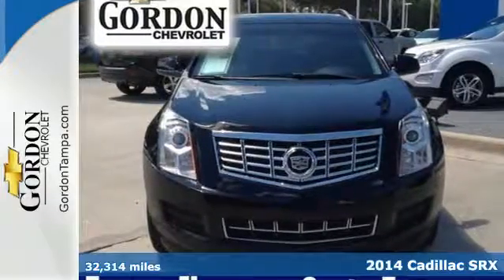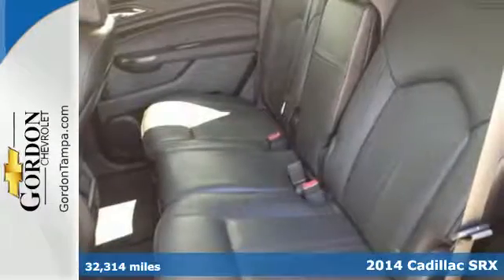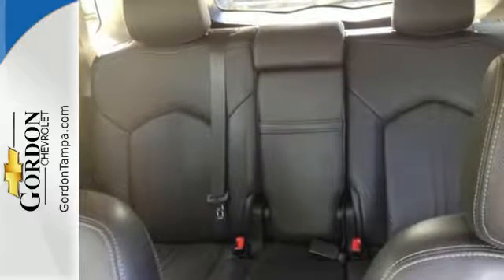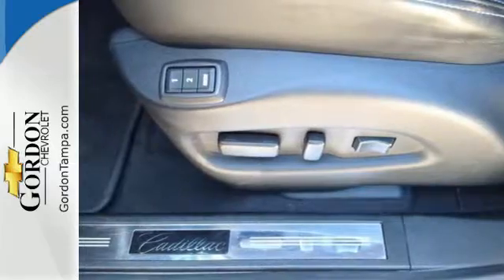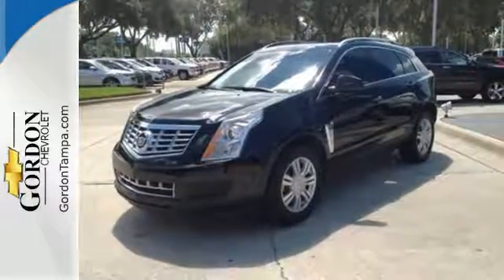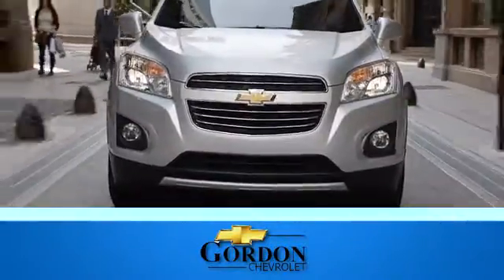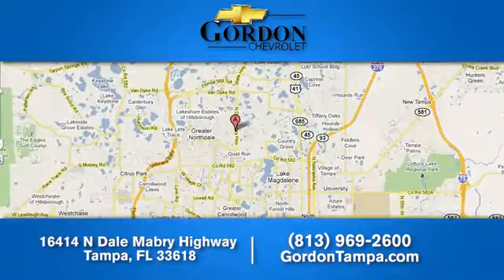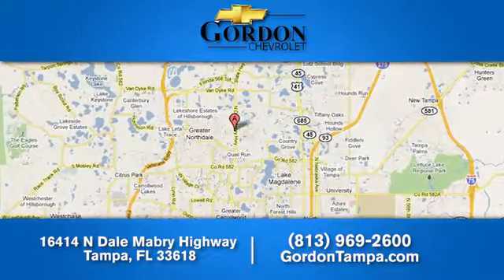Used 2014 Cadillac SRX Tampa Brandon, FL #93624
Year: 2014
Make: Cadillac
Model: SRX
Trim: FWD 4dr Luxury Collection
Engine: 3.6L V6 Cylinder Engine
Transmission: AUTOMATIC
Color: Black Raven
Interior: Ebony w/Ebony accents
Mileage: 32314
Stock #: 93624
VIN: 3GYFNBE31ES521927
CARFAX 1-Owner, ONLY 32,314 Miles! EPA 24 MPG Hwy/17 MPG City! Heated Leather Seats, Sunroof, Back-Up Camera, Satellite Radio, Dual Zone A/C, Remote Engine Start, Onboard Communications System, ENGINE, 3.6L SIDI DOHC V6 VVT SEE MORE! KEY FEATURES INCLUDE: Leather Seats, Sunroof, Panoramic Roof, Heated Driver Seat, Back-Up Camera, Satellite Radio, Onboard Communications System, Aluminum Wheels, Remote Engine Start, Dual Zone A/C, Heated Seats, Heated Leather Seats. MP3 Player, Keyless Entry, Steering Wheel Controls, Child Safety Locks, Electronic Stability Control. OPTION PACKAGES: TRANSMISSION, 6-SPEED AUTOMATIC, FWD, 6T70 with tap-up/tap-down (on shifter), performance shifting and manual-up/manual-down (STD), AUDIO SYSTEM, AM/FM STEREO, SINGLE DISC CD PLAYER dual USB ports, SD card slot and auxiliary jack (Includes (UQA) Bose premium 8-speaker system) (STD), LUXURY COLLECTION PREFERRED EQUIPMENT GROUP Includes Standard Equipment, ENGINE, 3.6L SIDI DOHC V6 VVT (308 hp [229.7 kW] @ 6800 rpm, 265 lb-ft of torque [357.8 N-m] @ 2400 rpm) (STD). Cadillac Luxury Collection with Black Raven exterior and Ebony w/Ebony accents interior features a V6 Cylinder Engine with 308 HP at 6800 RPM*. SHOP WITH CONFIDENCE: CARFAX 1-Owner VISIT US TODAY: It is our goal here at our dealership to make sure that all of our customers are Completely Satisfied! Horsepower calculations based on trim engine configuration. Fuel economy calculations based on original manufacturer data for trim engine configuration. Please confirm the accuracy of the included equipment by calling us prior to purchase.

8:30am to 9:00pm Monday-Friday
10:00am to 7:00pm Saturday

Address:
16414 N Dale Mabry Hwy